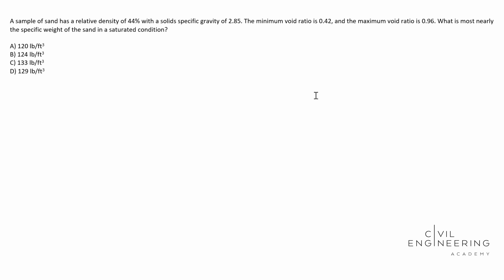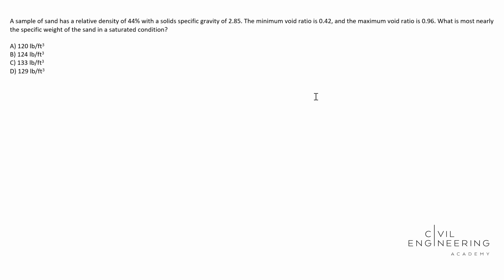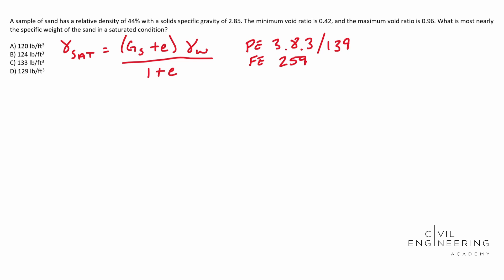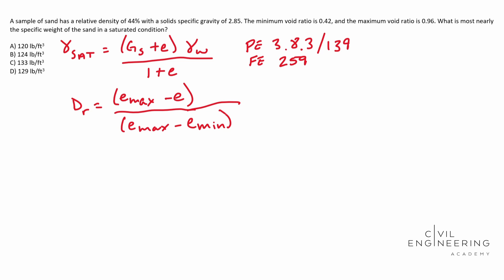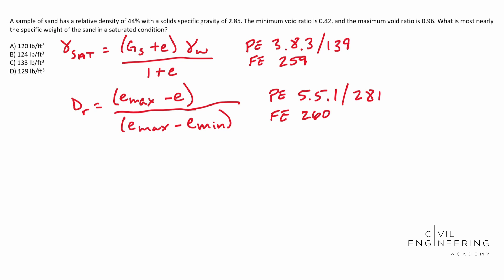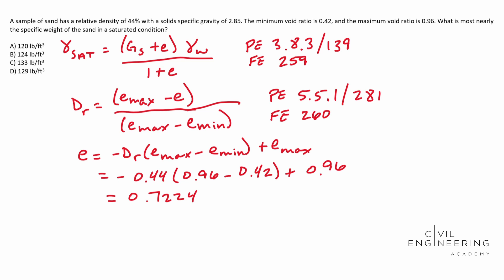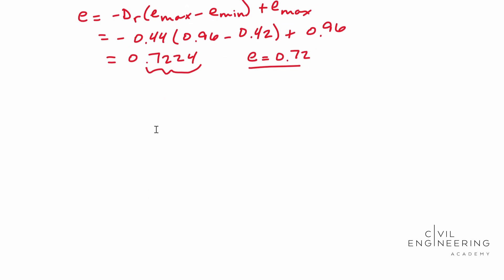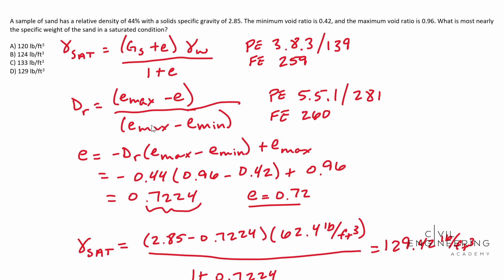Civil FE/PE Exam - Geotech - How to Solve for the Saturated Specific Weight of a Soil Sample REV1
Join us as Cody Sims runs through a great FE/PE geotech problem that you'd encounter.  Hit pause, see how you do, and then jump in and see how we do it.

If you need a full review course including lectures, problems, exams, support, and more then check out The Ultimate Civil FE Review Course: